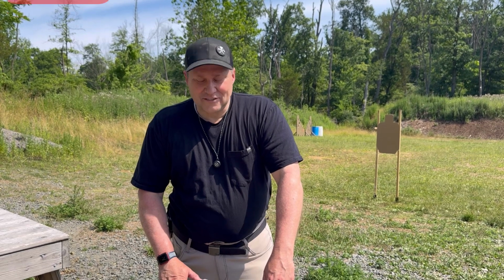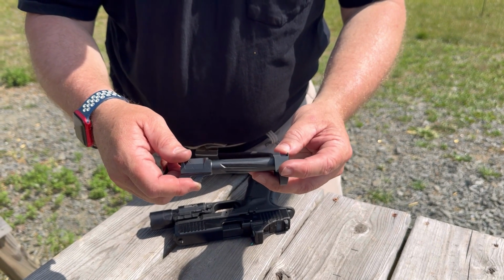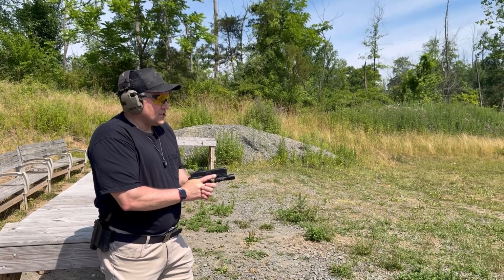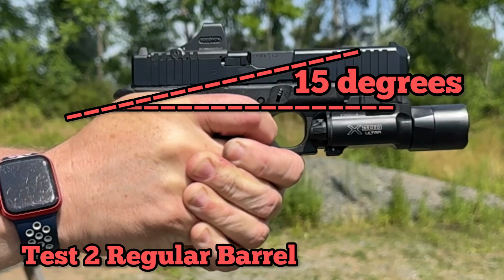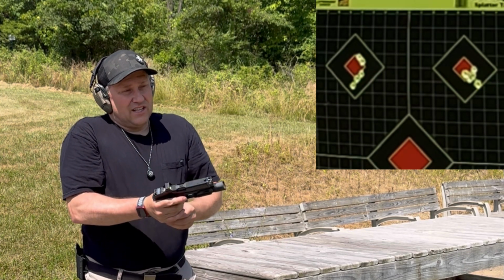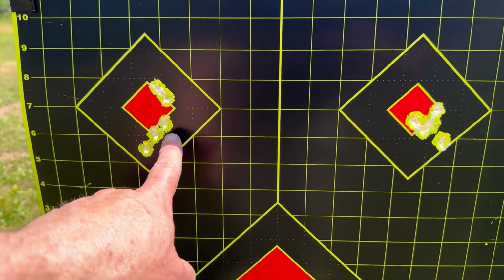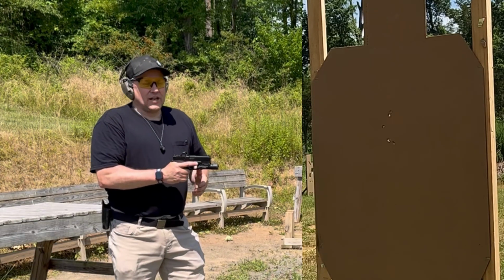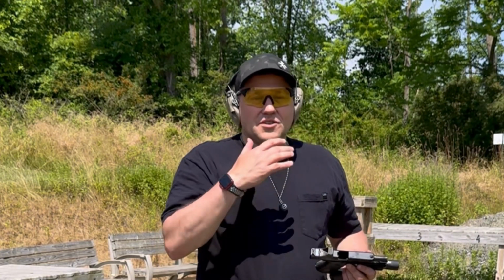The Best Glock 19 Upgrade? Review of the Radian Ramjet Afterburner for the Gen 5 Glock 19.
In this video I review the Radian Ramjet Afterburner for the Glock 19 gen 5 pistol.  This drop in barrel compensator is compelling because it does not require a threaded barrel on a gun.  The unique design provides a way for glock owners to drop in a new barrel and have a compensated gun.

The extra length of the compensator makes the glock 19 the length of the glock 17, so holster compatibility is right out of the box!